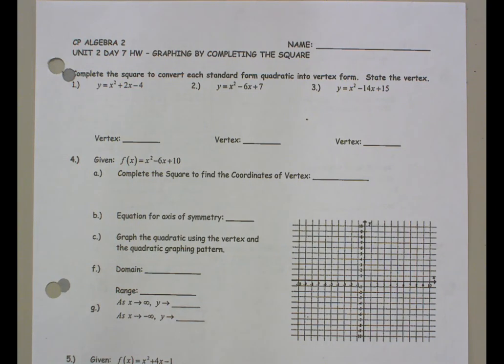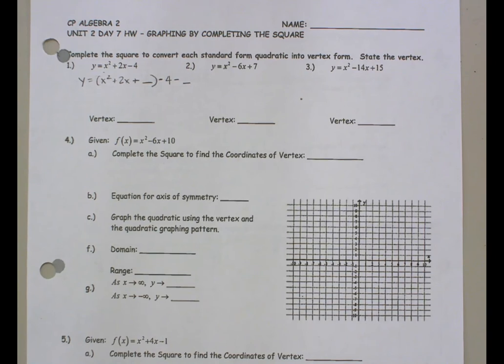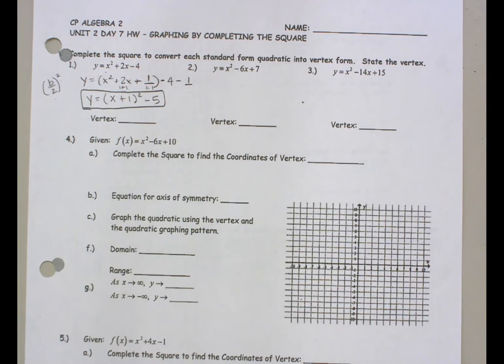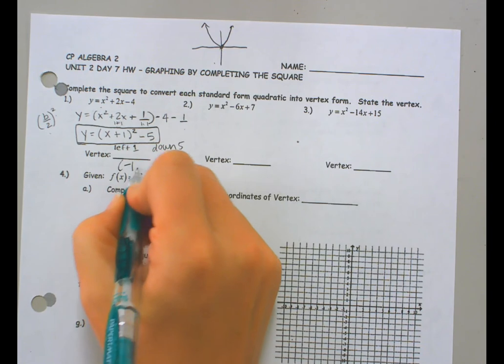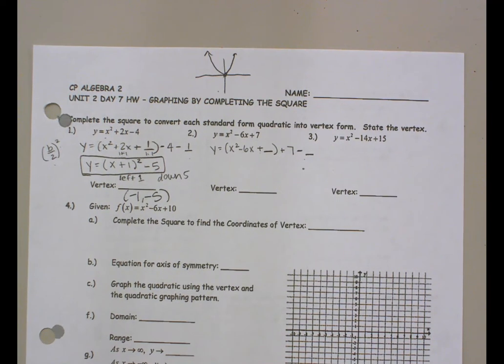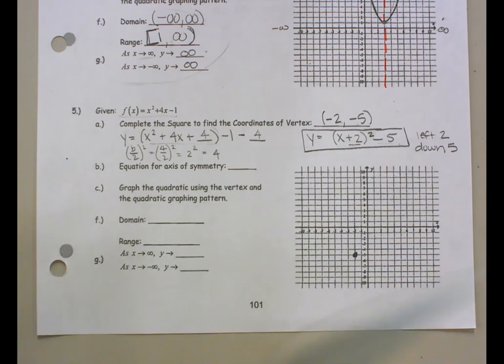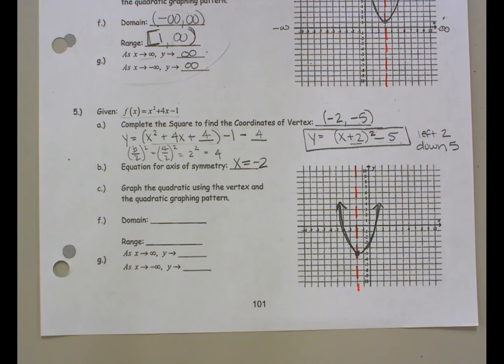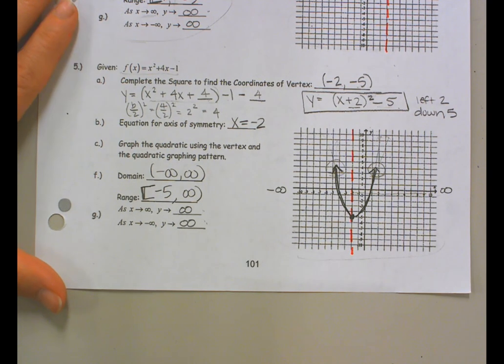Using Completing the Square to Graph